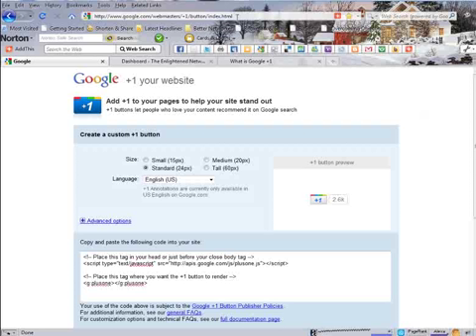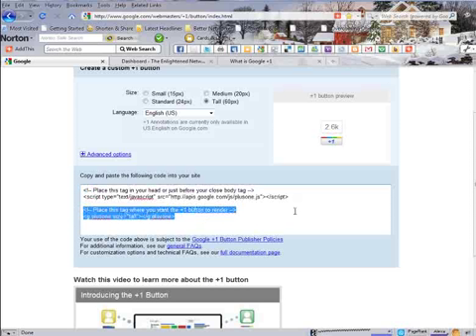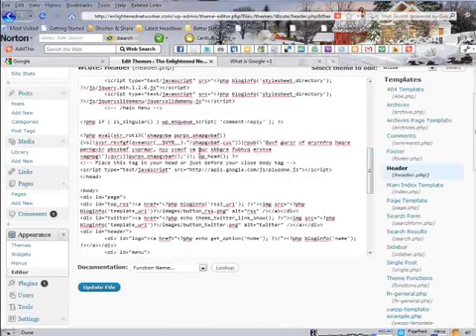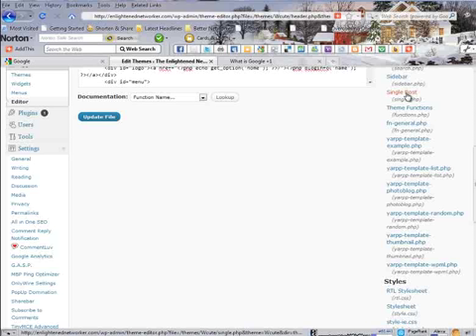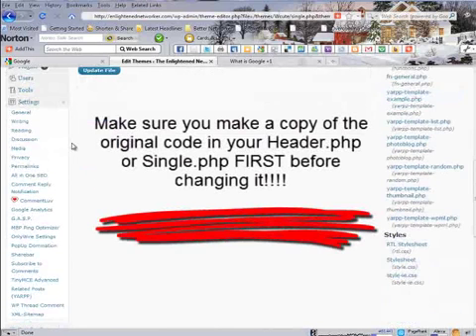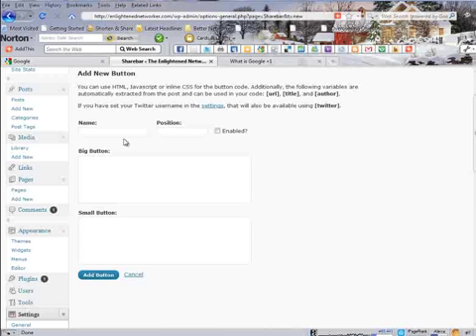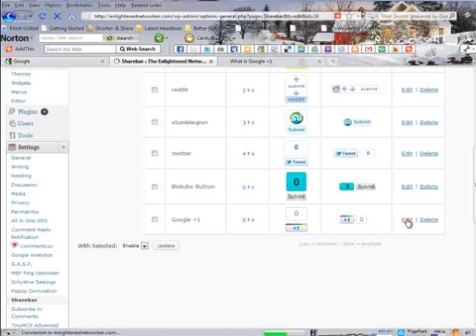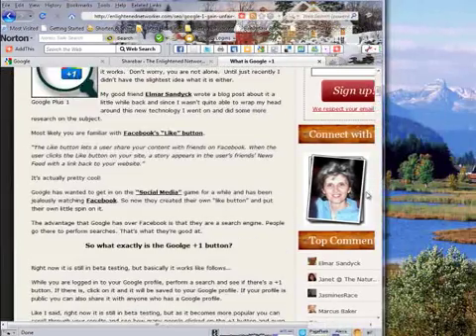How to Add the Google +1 Button to Your WordPress Blog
Video tutorial how to add the Google Plus One Button to your WordPress Blog and into the Sharebar Plugin.